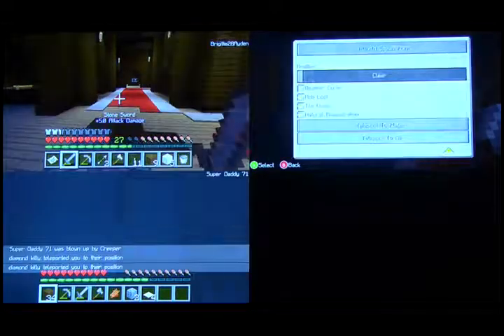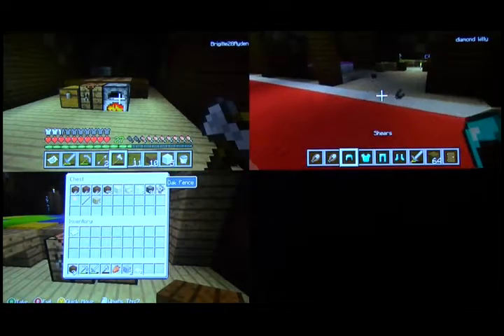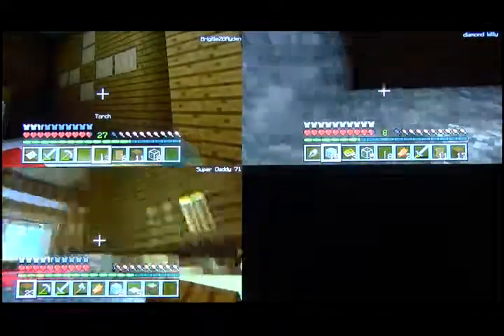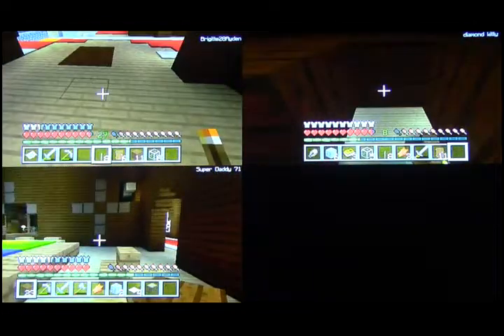Diamond Kitty Minecraft Home Renovation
Hello this is Diamond Kitty & family!! Coming to you from this great Mine-craft server to demonstrate how we partially renovated a woodland mansion. In the form of (kind of..) a HGTV "fix it" show.
(JJJReact! We love you Jacksfilms :heart: .)